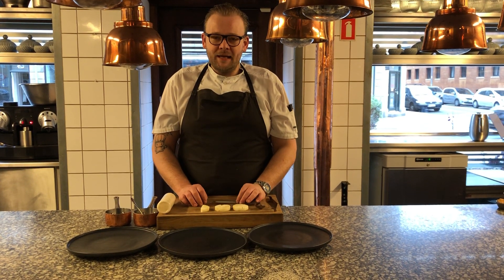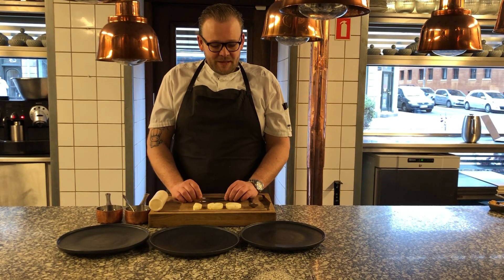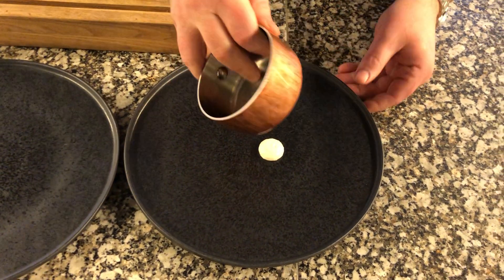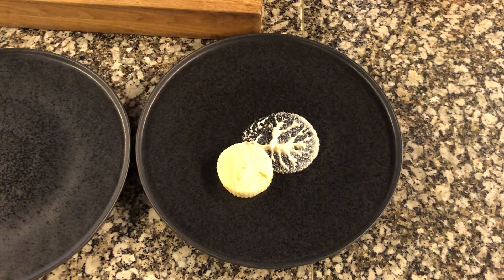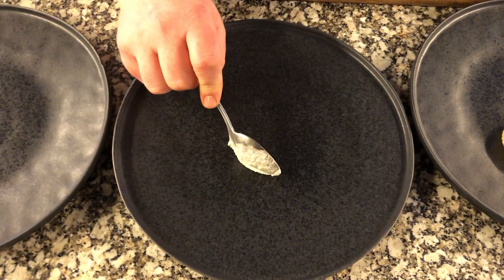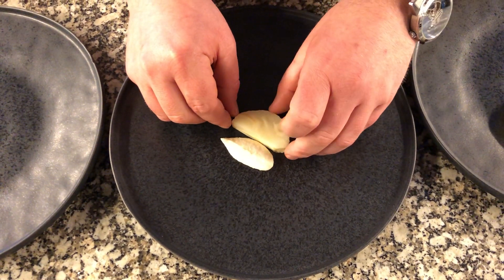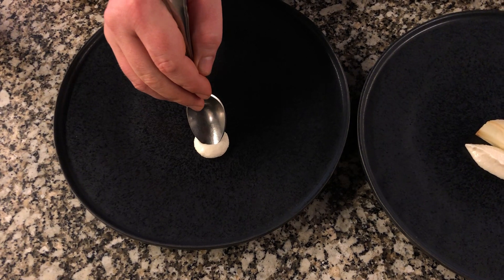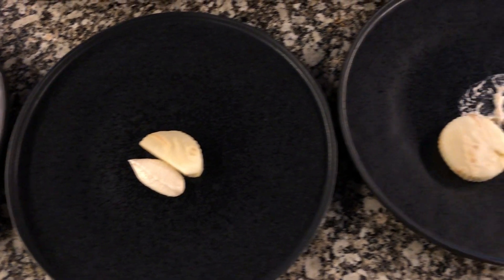How to plate your puré in three different ways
Give your plate a gourmet look for your next dinner party or romantic dinner for two.